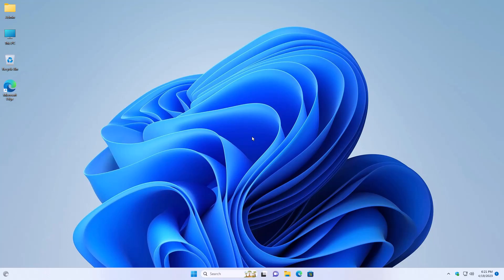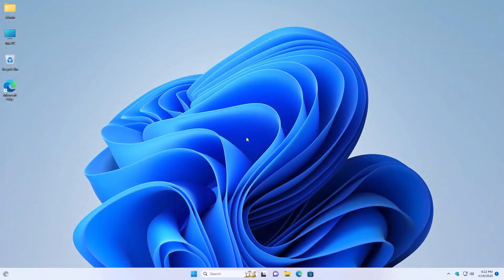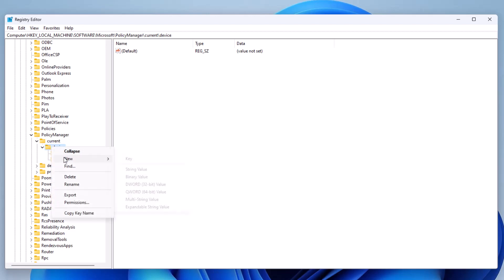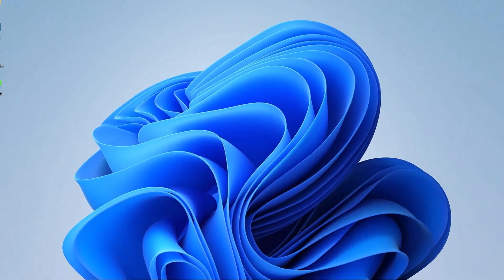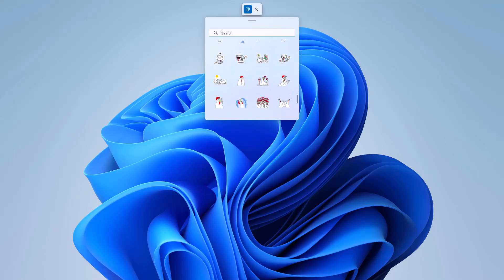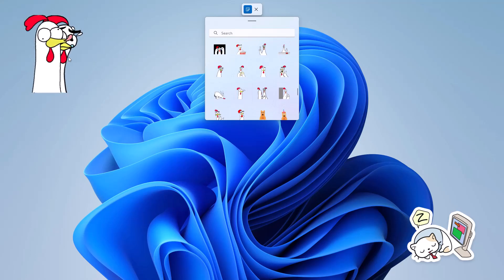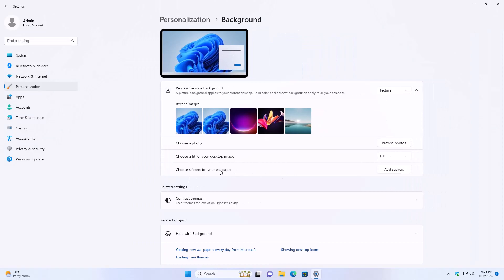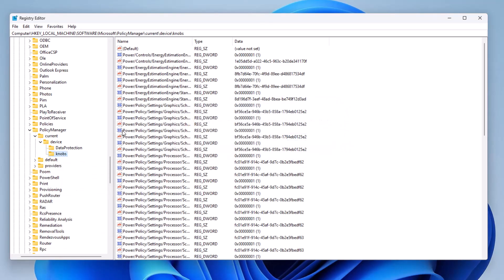How to Enable and Use Desktop Stickers in Windows 11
This tutorial will show you how to enable desktop stickers in windows 11

*Data Storage*
Internal Hard Drives x4